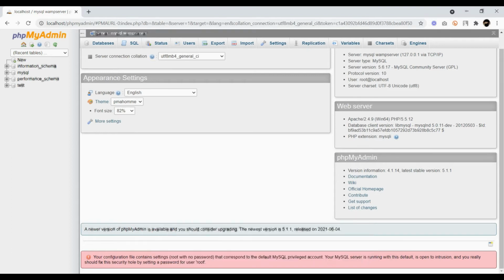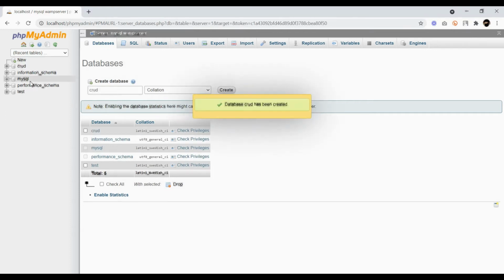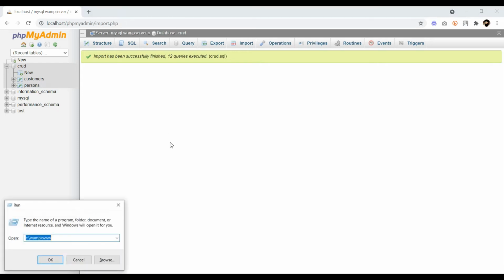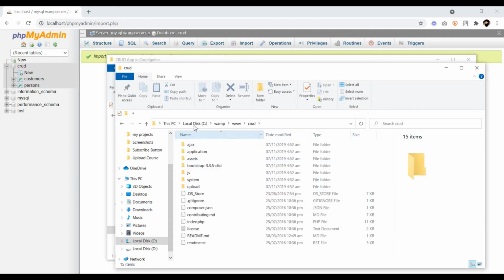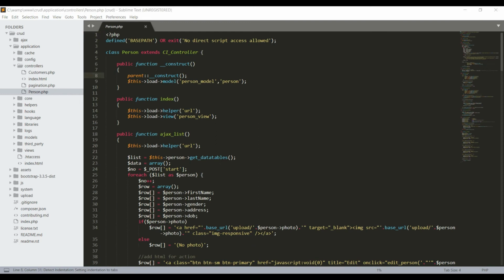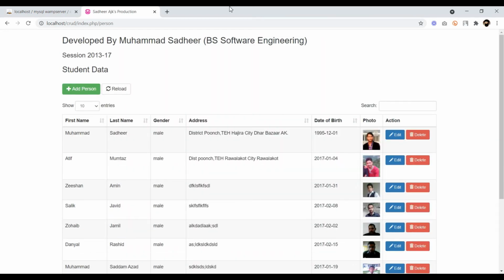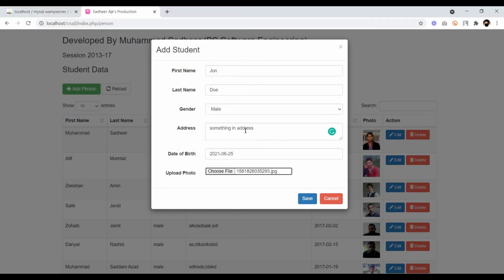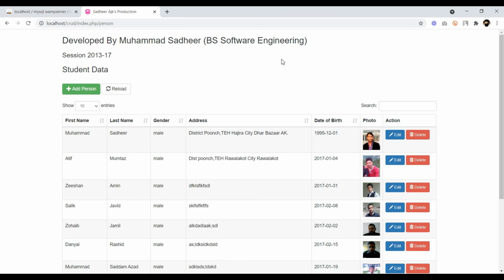Advance CRUD App in CodeIngniter | CI Developers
Advance Codeigniter CRUD application in Hindi  (Create, Read, Update, Delete)" is a video tutorial based on Codeigniter, MySQL and Bootstrap 4 in this video you will learn following concepts.

CRUD Application
C :- Create
R :- Read
U :- Update
D :- Delete

Chapters:
0:00 Introduction
0:17 Download Project Folder
0:32 Importing Database
1:02 Copying Project Files to WWW Folder
1:02 Drag Folder to Text Editor
1:50 Running App in Browser